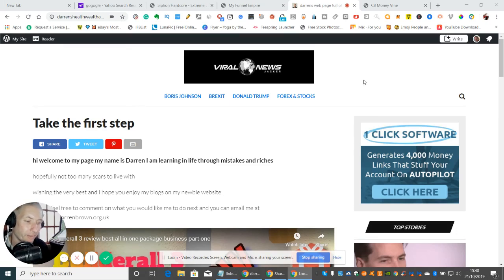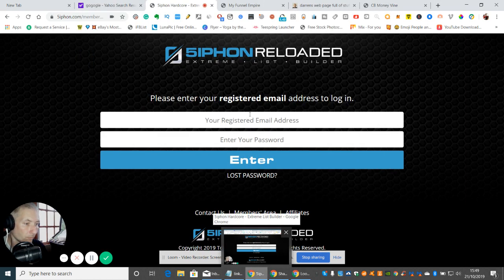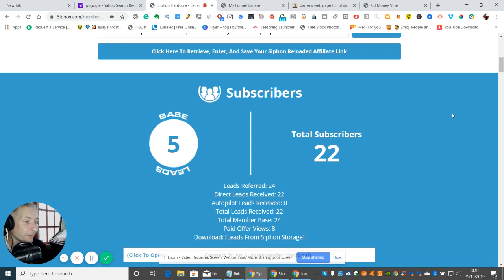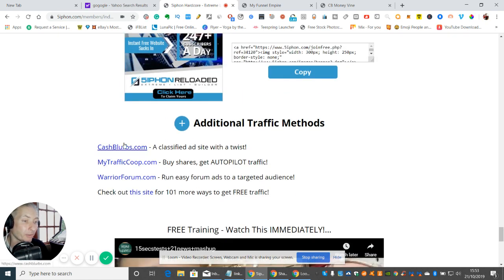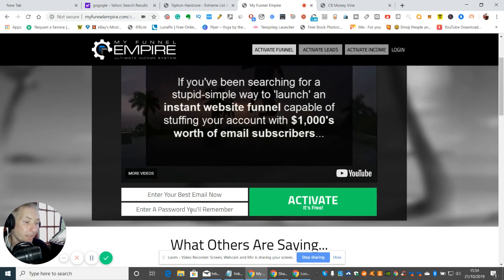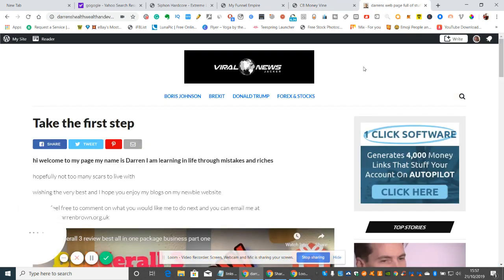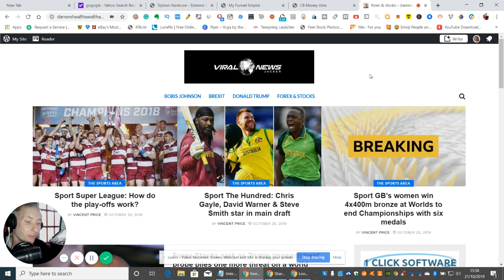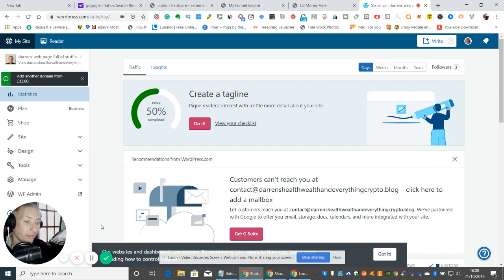how to get emails free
how to get emails free is possible by using this software this can go viral
click the link below to access